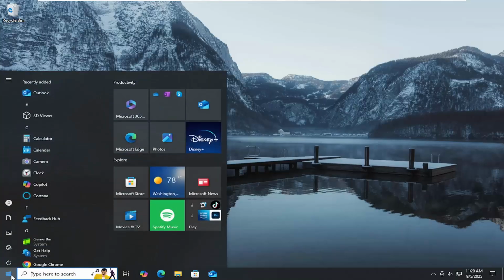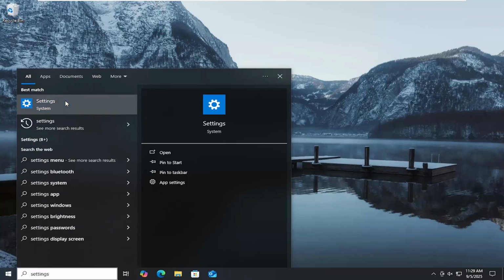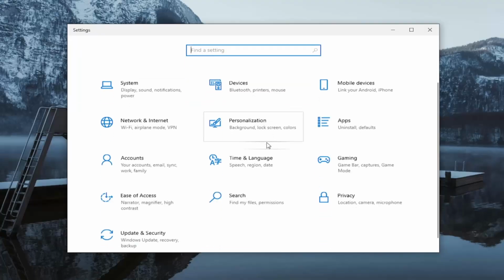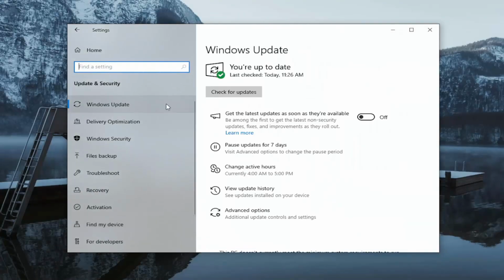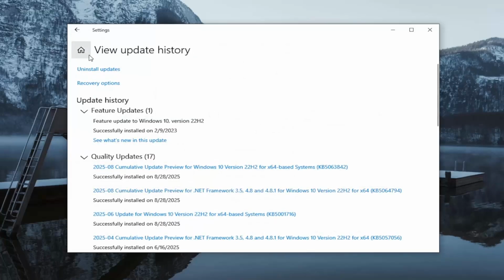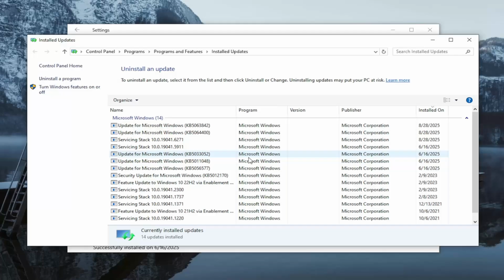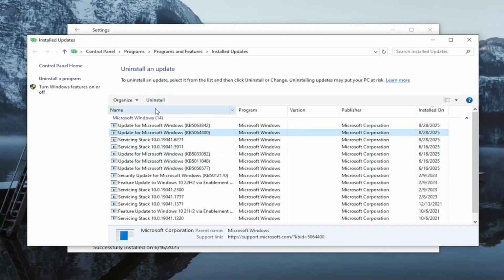How to Uninstall Updates from Windows 10 [Solution]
This tutorial explains how to uninstall updates from a Windows 10 computer to resolve issues caused by recent installations. It highlights the importance of managing updates carefully to maintain system stability and performance. Viewers will learn how removing problematic updates can help restore normal functionality and prevent software conflicts. The video also emphasizes best practices for handling updates while keeping the system secure and optimized.

Issues addressed in this tutorial:
Uninstall updates Windows 10
Remove problematic Windows updates
Windows 10 update management
Fix issues caused by updates
Windows 10 system stability guide
Rollback updates Windows 10
Manage installed updates Windows
Resolve update-related errors
Windows 10 maintenance tutorial
Control Windows update installations